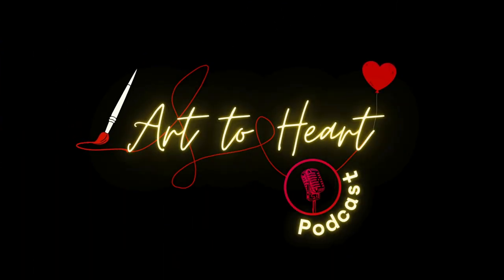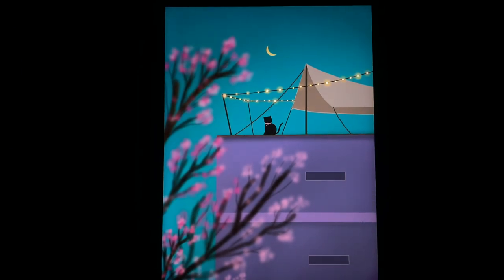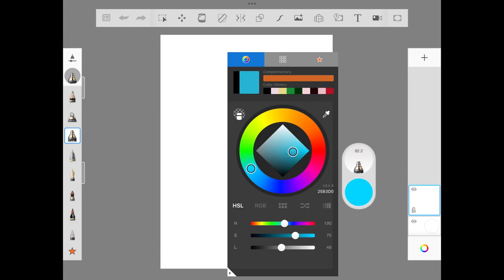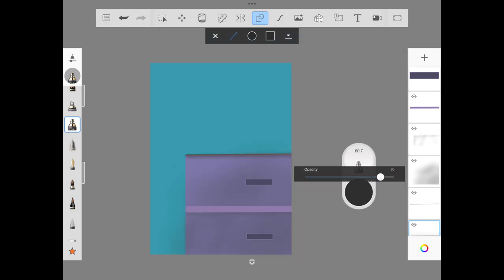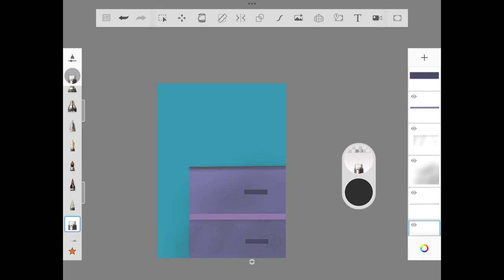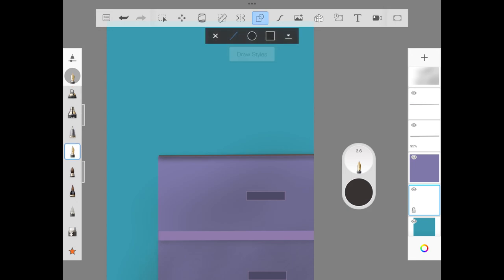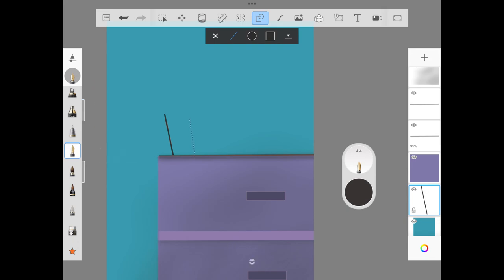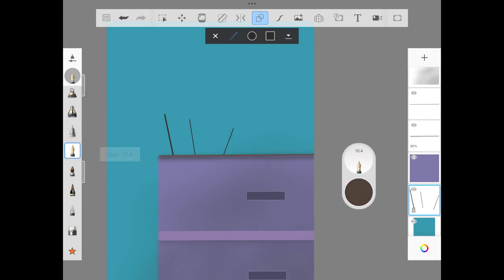Ep.11 - The Art of Persistence - Art to Heart Podcast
Hello Friends!

Welcome to episode 11 of Art to Heart Podcast!

This episode is for all those who struggle to continue in following your dreams. As a illustrator, content creator somewhere at point I always feel like giving up but persistence is what keeps me going. The episode higlights on strategies and benefit of persistence.